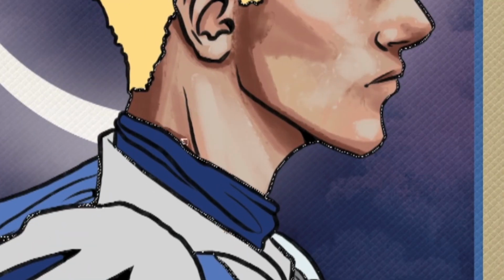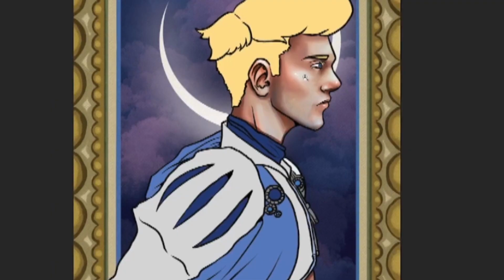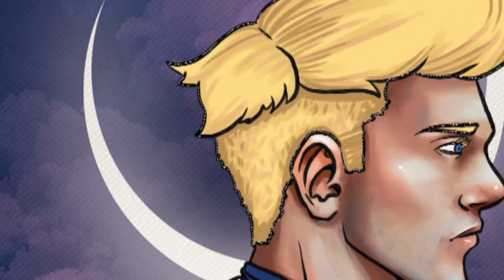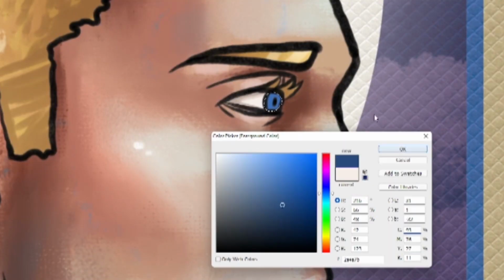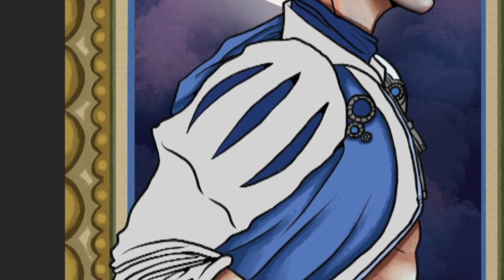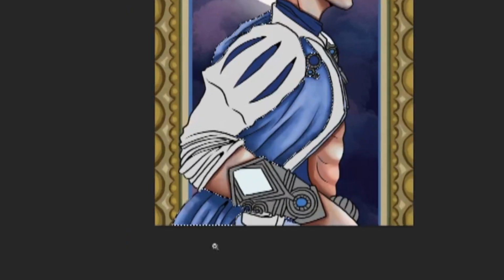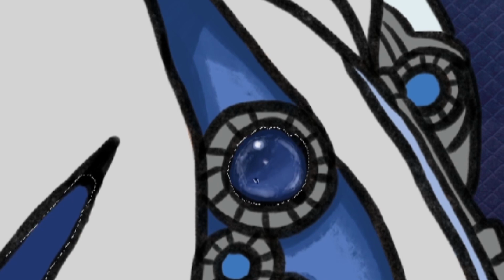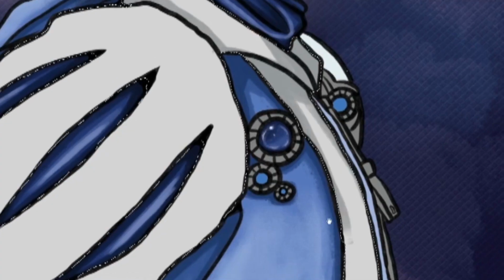Digital Painting Tutorial: Shading Skin and Hair for a Kickstarter Postcard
Welcome to the second part of my digital painting tutorial where I'll be showing you how to shade the skin and hair of my original character, Terran La'Hall. In this tutorial, I'll be using Photoshop and focusing on the use of highlights and shadows to bring depth and dimension to the character's features.

I'll be using a premade skin color palette by the artist Navate, which I've modified to include some additional blues and purples to enhance the realism of the skin tones. For the hair, I'll be modifying the color palette to better suit my preferences.

Throughout the tutorial, I'll be explaining my thought process and techniques for creating a cohesive and dynamic portrait of Terran La'Hall, the main character from my book Court of Snakes: This Desert Cage. Terran is a prince whose throne has been usurped, and he must work for the leader of a rebellion to learn how to use magic with tarot cards to take his throne back from the corrupt government.

By the end of the tutorial, you'll have a better understanding of how to shade skin and hair in a digital painting, as well as how to bring life and personality to your own original characters.

Don't forget to check out the first part of the tutorial where I show you how to sketch and create line art for this painting, and be sure to like, subscribe, and hit the bell icon for notifications of future tutorials and updates on my book Court of Snakes: This Desert Cage, which can be purchased on Amazon.

Music by 21039285 from Pixabay, Music by GuilhermeBernardes from Pixabay, Music by LiteSaturation from Pixabay